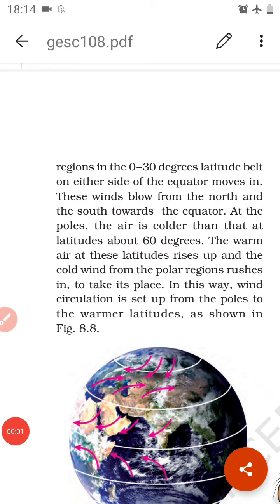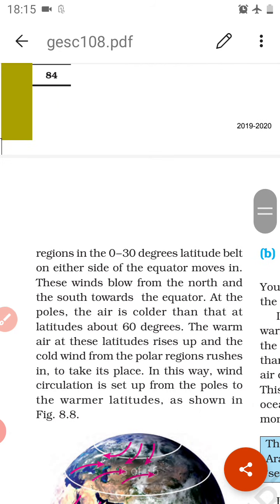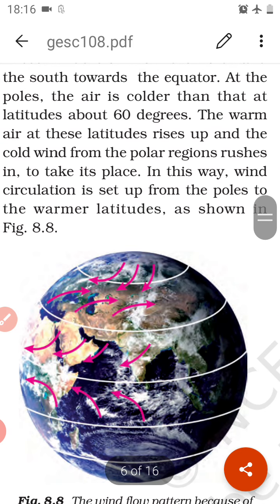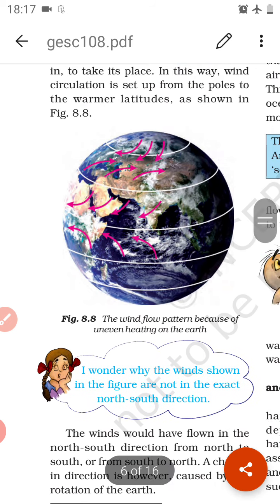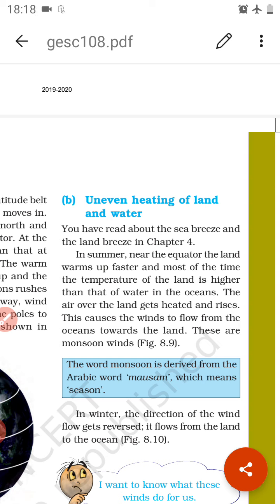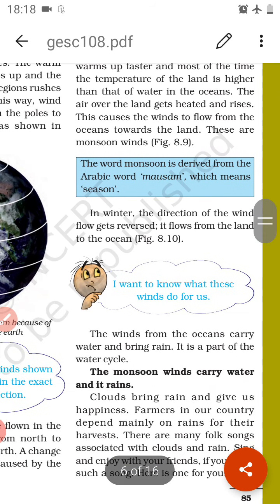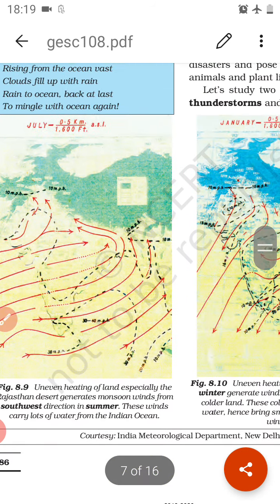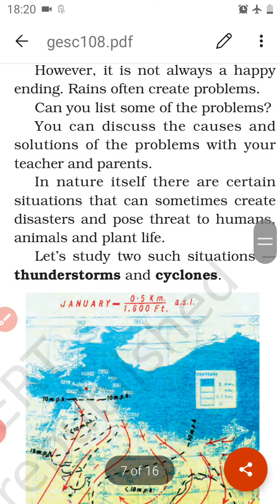Class 7 Science ch8 How wind currents are caused?